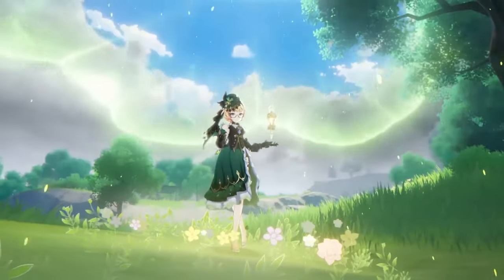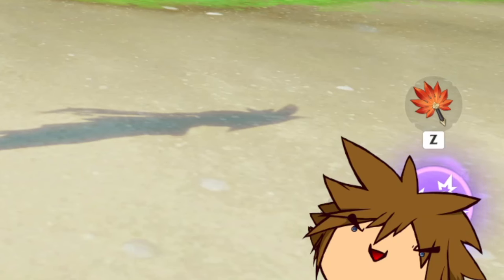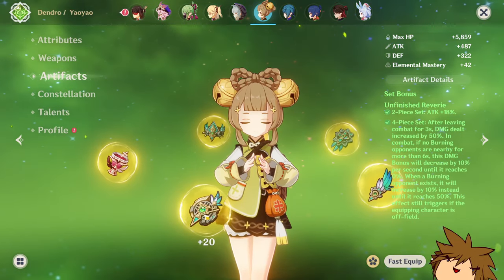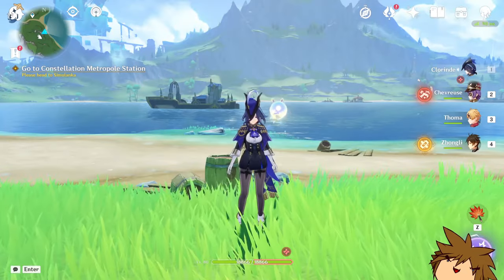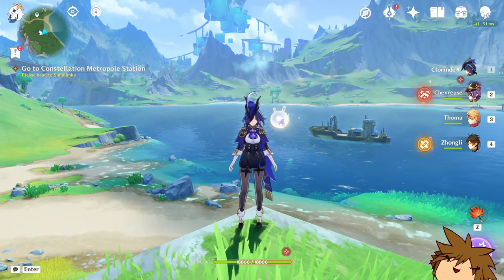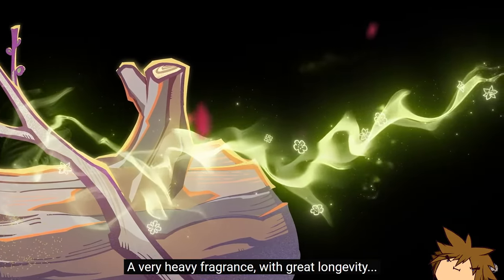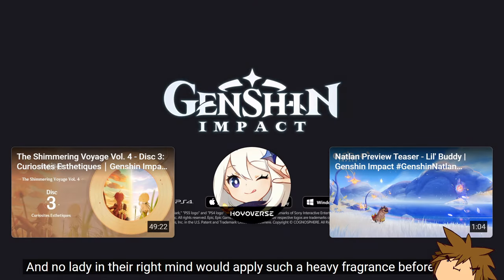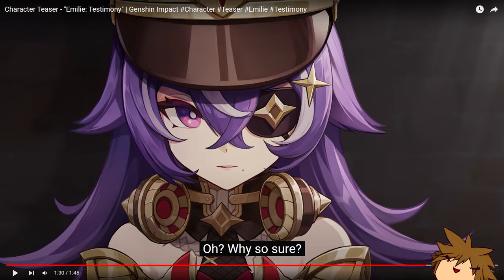"Emilie is a burning Character..." No she isn't lol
Emilie is easy to learn and isn't confusing at all! Don't complicate Emilie! Emilie is coming to Genshin Impact 2nd phase, and is a strong dendro sub-dps. Her Kit is simple and she uses burning to  boost damage!